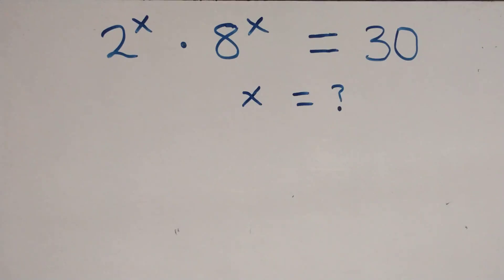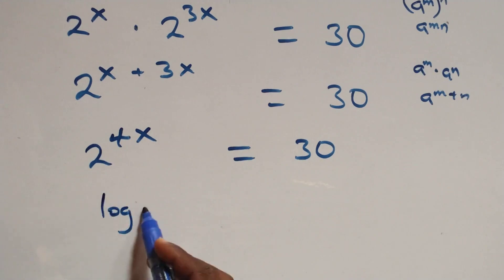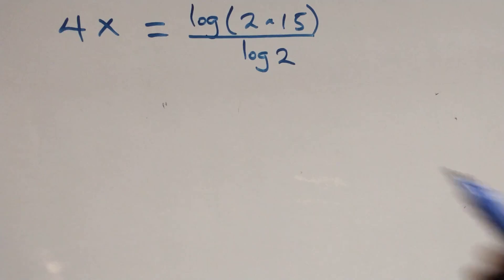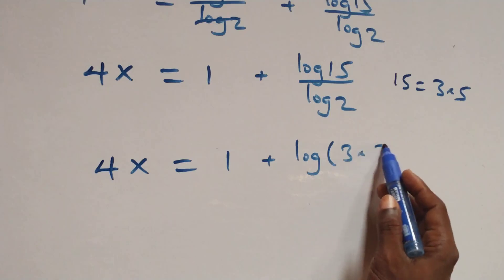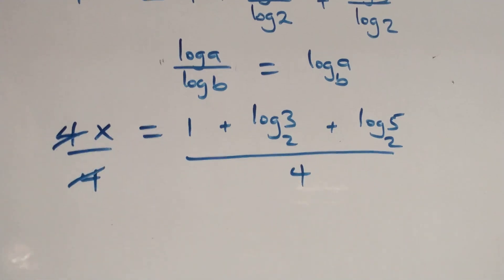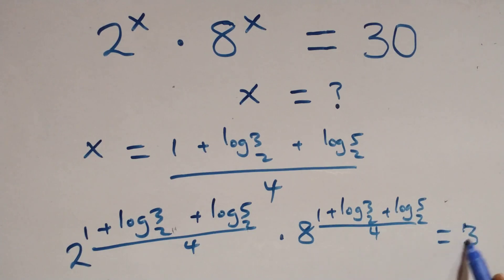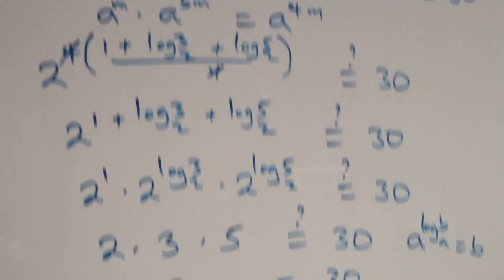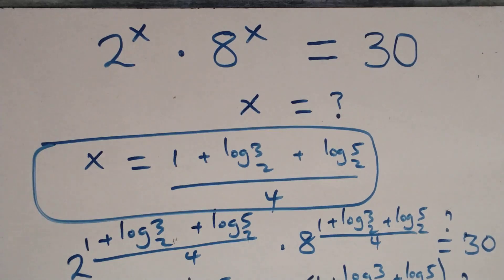Only 1% Solve This! Germany Math Olympiad Problem